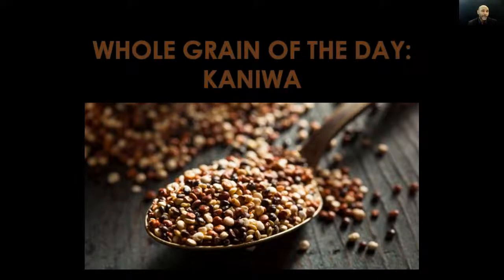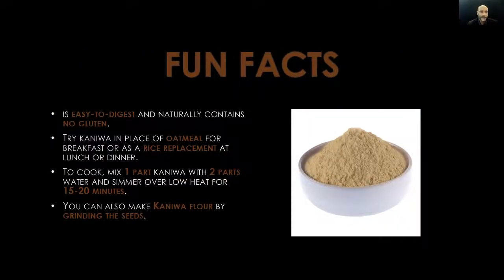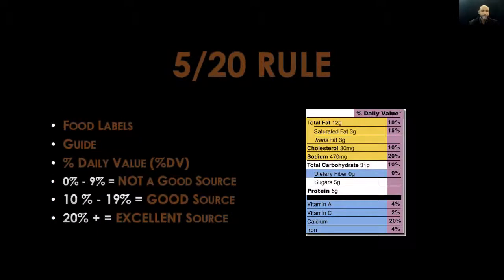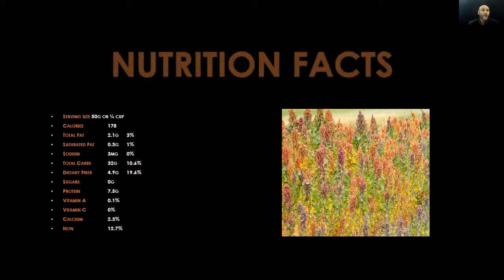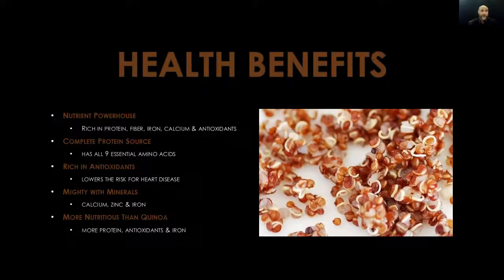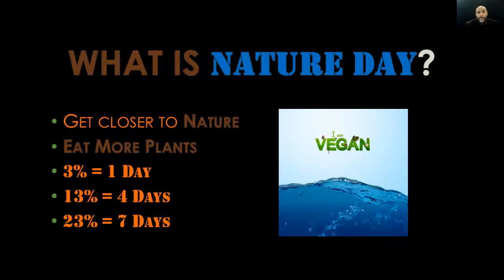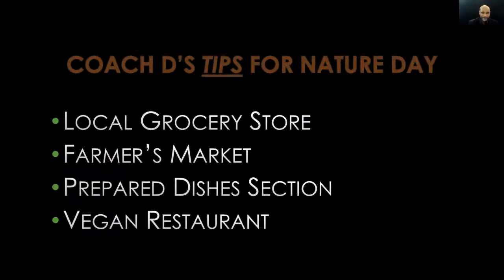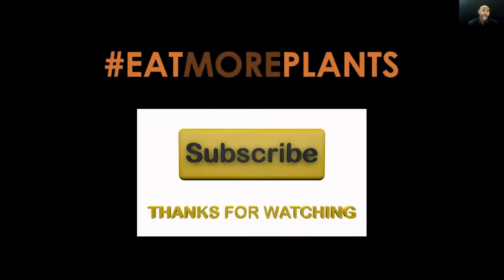Whole Grain of the Day - Kaniwa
Today’s WHOLE GRAIN of the Day is KANIWA.  This video features background information, fun facts, nutrient content, health benefits, vegan recipes, and Coach D’s tips.

All grains start life as whole grains. In their natural state growing in the ﬁelds, whole grains are the entire seed of a plant. This seed (also called a “kernel”) is made up of three edible parts – the bran, the germ, and the endosperm – protected by an inedible husk that protects the kernel from assaults by sunlight, pests, water, and disease.

The purpose of this video series is to promote the consumption of WHOLE GRAINS.  The goal is to holistically treat and prevent diet-related diseases thru the consumption of plant foods.

Question of the Day:  Which KANIWA recipe do you prefer?